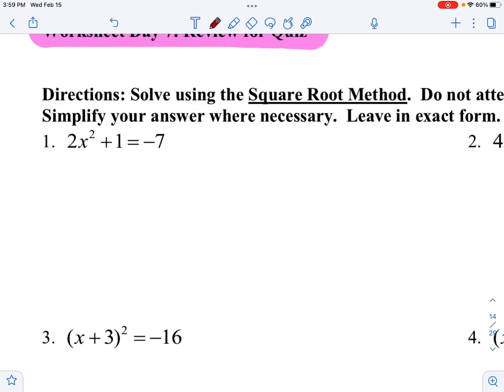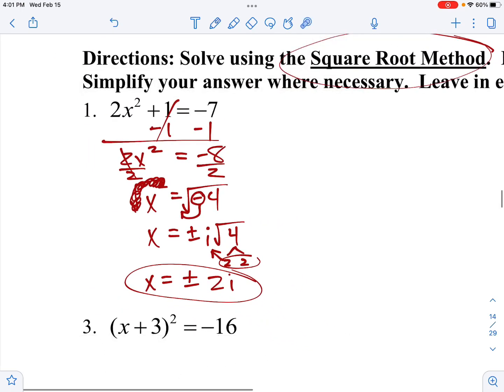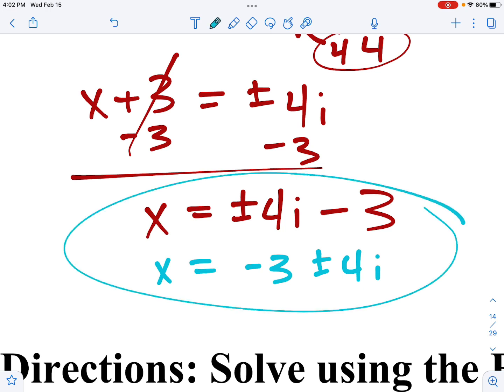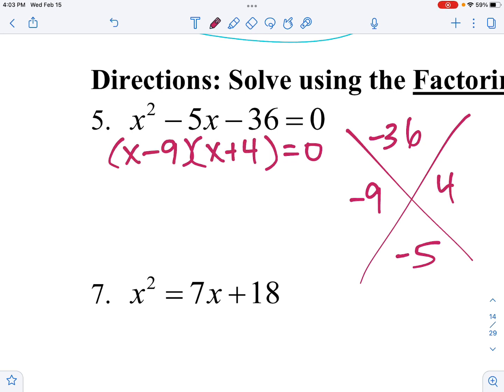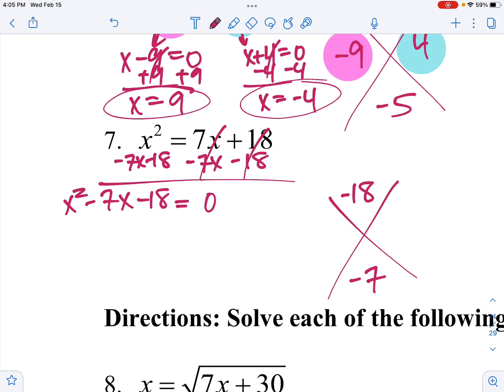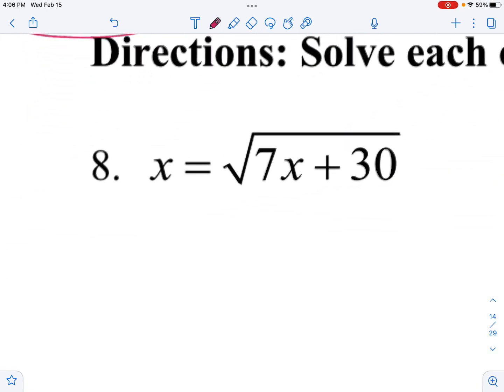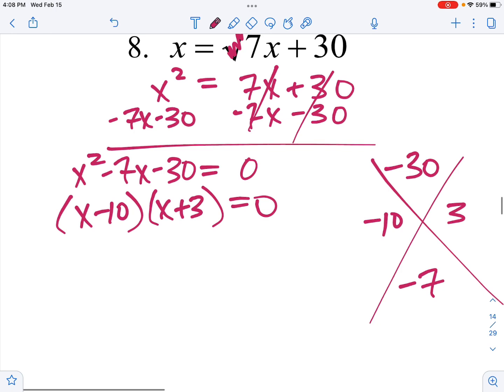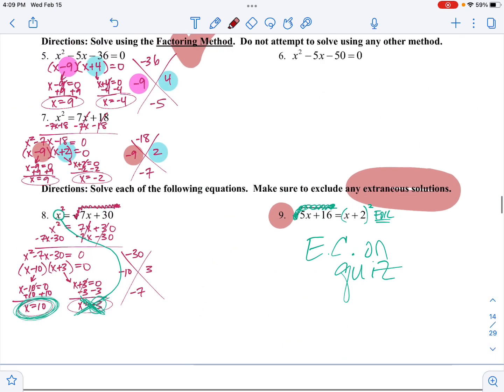Unit 9 Day 7 Worksheet Video (Quiz Review)